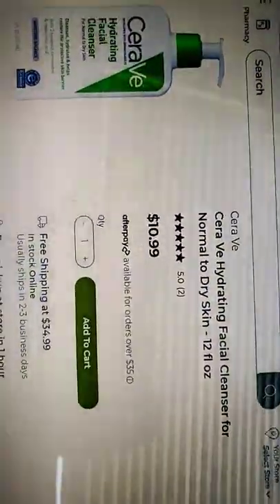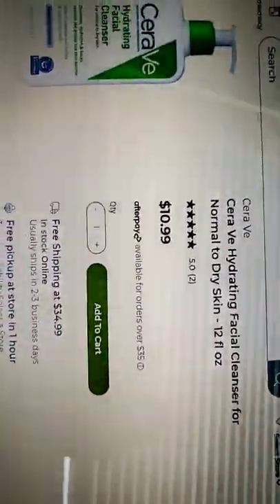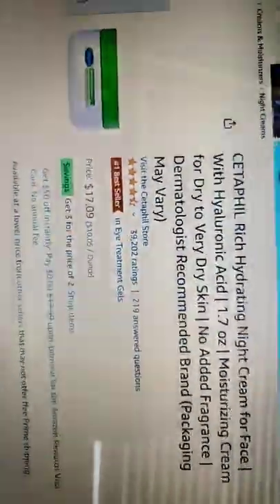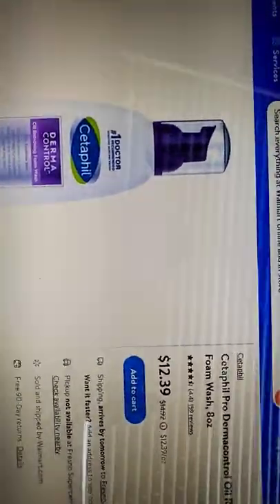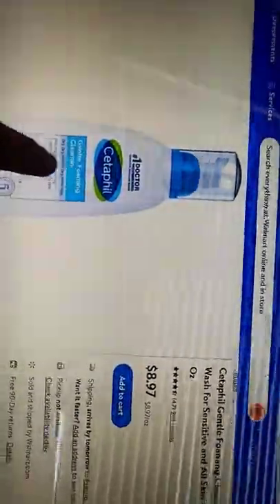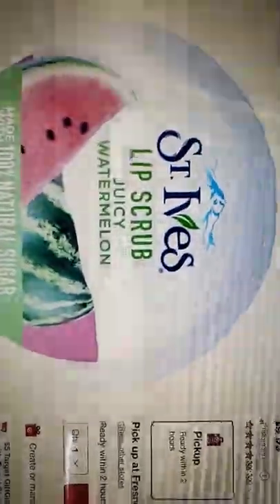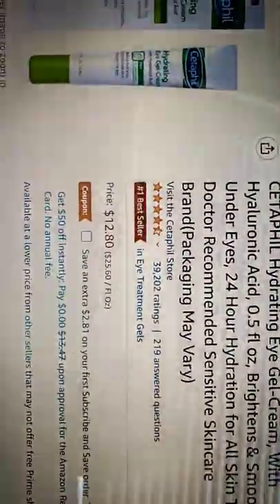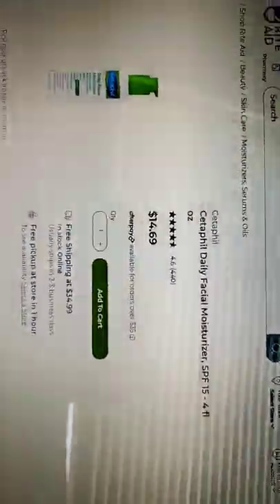skin care routine for 10-12 year old